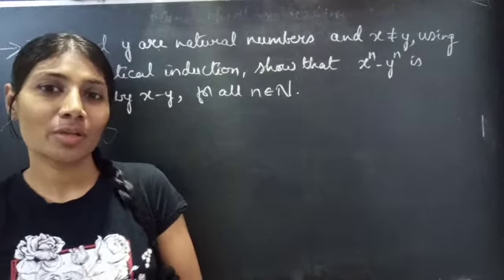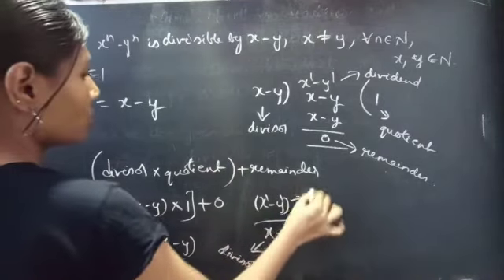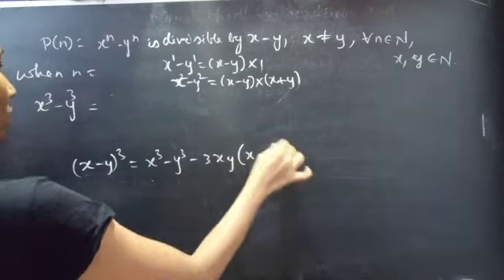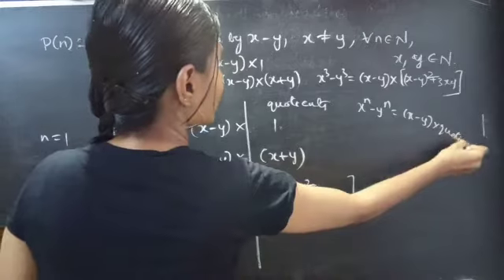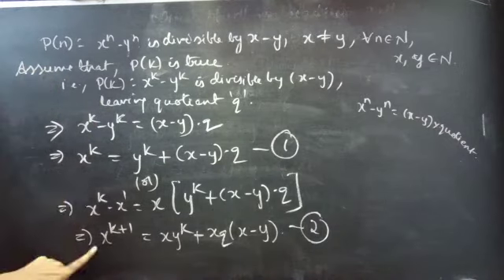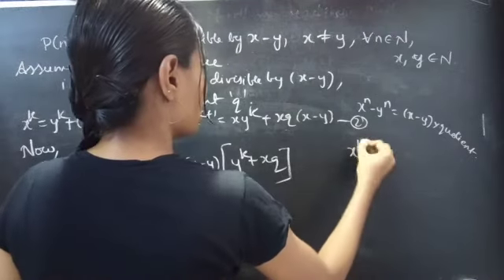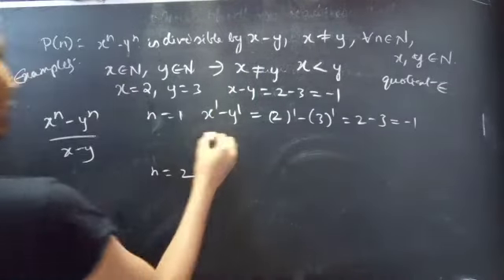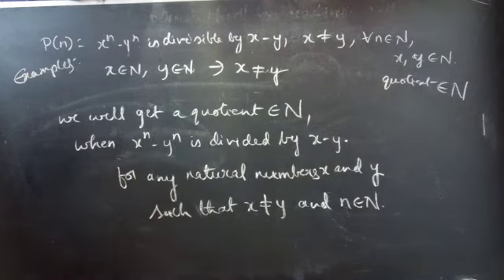x^n-y^n is divisible by x-y MathematicalInduction Algebra L741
Hello, People!

Here is a video of a problem from Mathematical Induction. We will prove that the given statement is true for n=1 and n=2, later, we will prove that the given statement true for n=k+1 by assuming p(k) is true.

Thank you one and all for all your support❤.

With Love,
Chinnaiah Kalpana🍁

Note:

*      Principle of mathematical induction:
Let P(n) be a statement involving the natural number n such that
(i) P(n) is true and
(ii) P(k+1) is true, whenever P(k) is true then P(n) is true for all n belongs to N(Natural Numbers).

* Given that a is greater than b

*  when n=1,
  (a-b)×1=a-b
 then a-b is divisible by a-b

a-b)a-b(1
       a-b

*   when n=2
 (a-b)(a+b) is also divisible by a-b

a-b) (a-b)(a+b) ( a+b
        (a-b)(a+b)